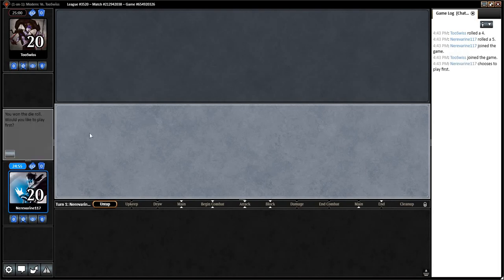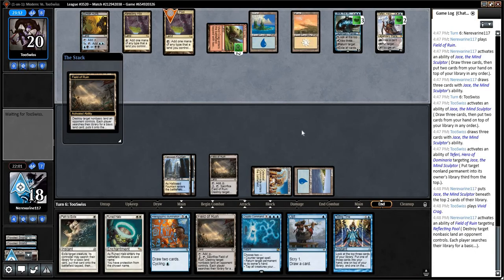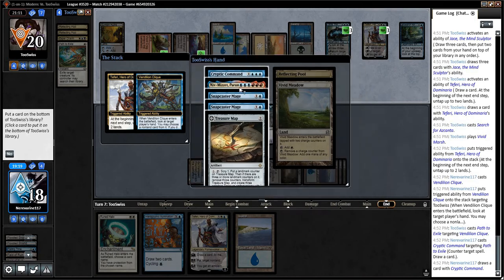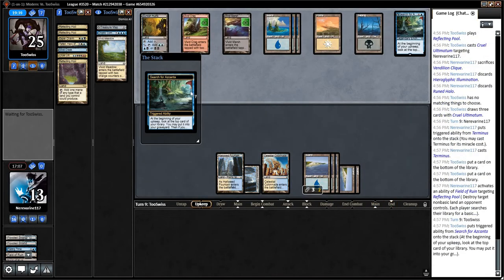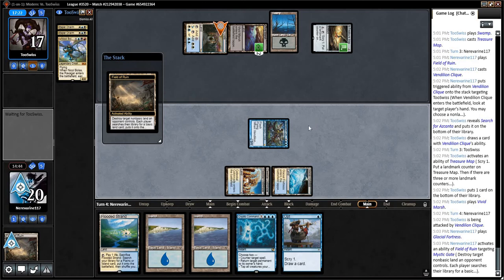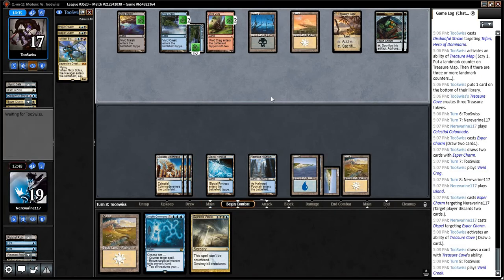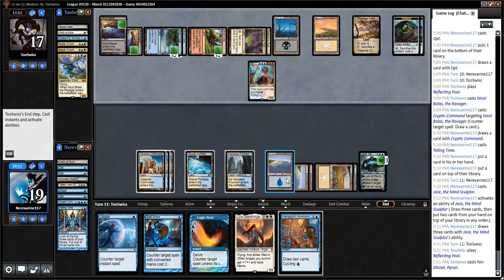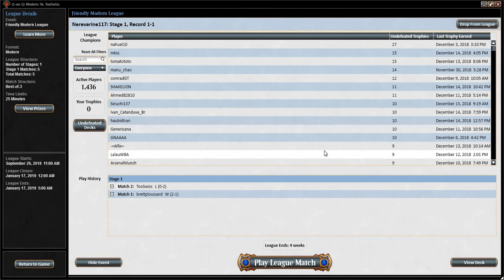White Sun Miracles G2 vs Cruel Control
Creatures
2 - Snapcaster Mage
1 - Vendilion Clique

Instants
4 - Path to Exile
4 - Opt
2 - Telling Time
1 - Spell Snare
1 - Mana Leak
1 - Negate
1 - Hieroglyphic Illumination
3 - Cryptic Command
1 - Logic Knot
1 - White Sun's Zenith

Sorceries
1 - Oust
1 - Timely Reinforcements
4 - Terminus

Enchantments
1 - Search for Azcanta
1 - Detention Sphere
1 - Runed Halo

Artifacts

Planeswalkers
3 - Jace the Mind Sculptor
1 - Teferi, Hero of Dominaria

Lands
4 - Celestial Colonnade
4 - Flooded Strand
4 - Field of Ruin
2 - Hallowed Fountain
1 - Irrigated Farmland
1 - Glacial Fortress
6 - Island
3 - Plains

Sideboard
1 - Vendilion Clique
1 - Baneslayer Angel
1 - Lyra Dawnbringer
1 - Celestial Purge
2 - Dispel
1 - Disdainful Stroke
1 - Negate
1 - Surgical Extraction
1 - Timely Reinforcements
1 - Supreme Verdict
2 - Stony Silence
2 - Rest in Peace